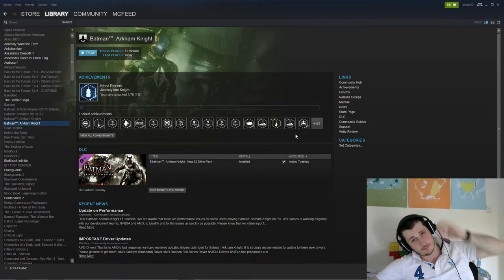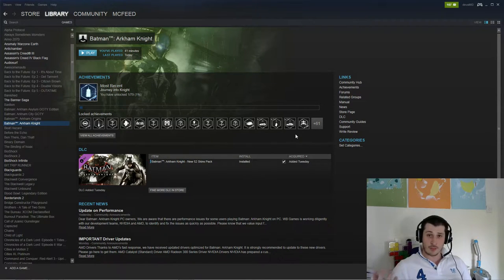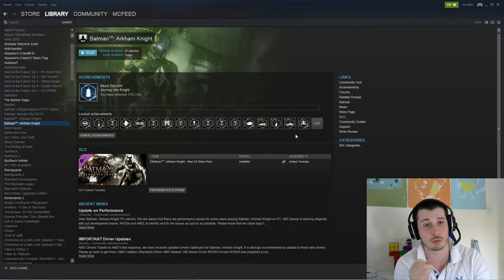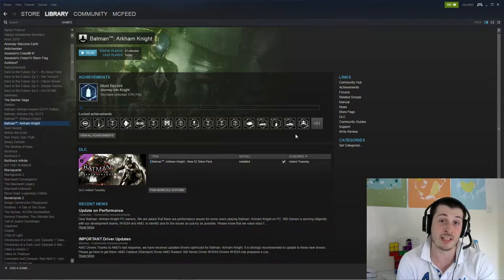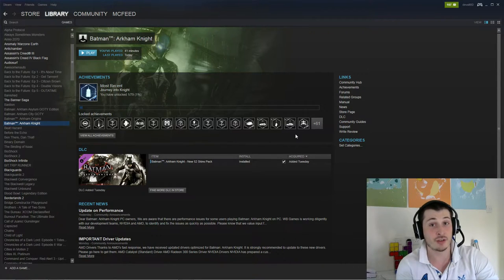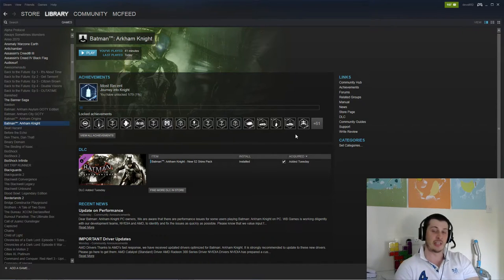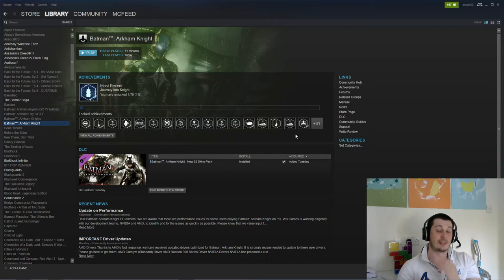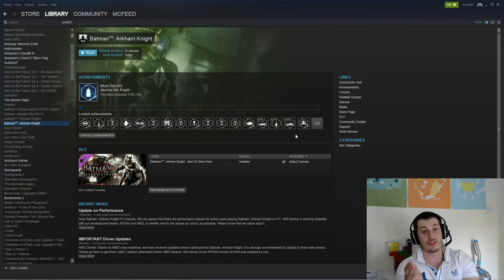Gaming Rant: Batman Arkham Knight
I discuss the shambolic PC port and ask you fine people of the internet to let me know your thoughts.